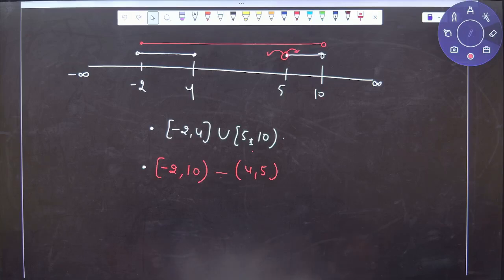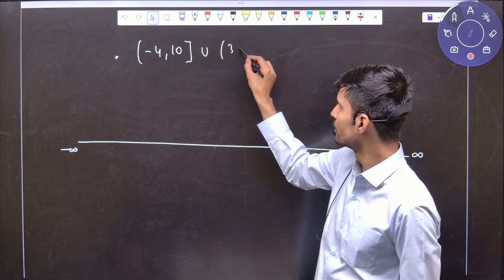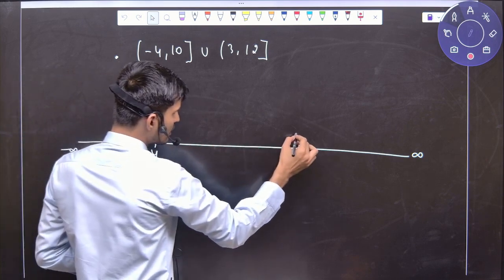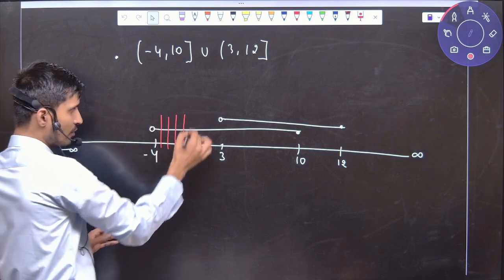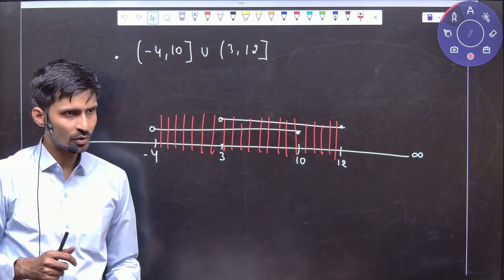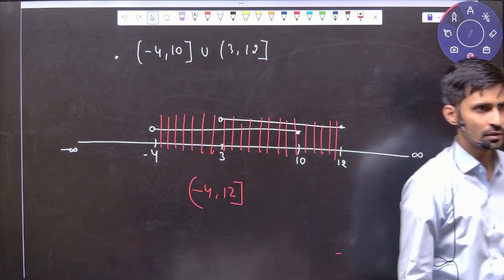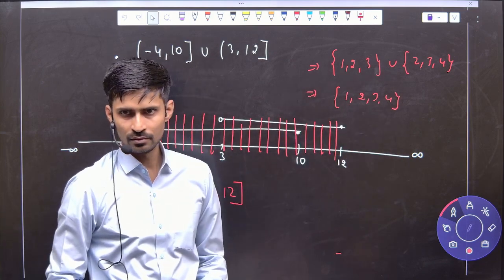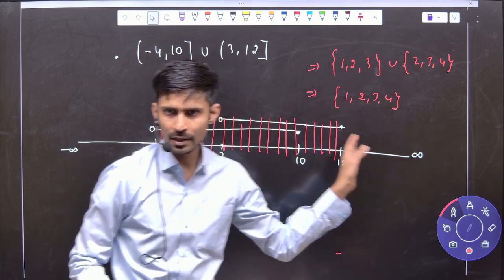Lecture 2 : Number Line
Union and Intersection on Number line